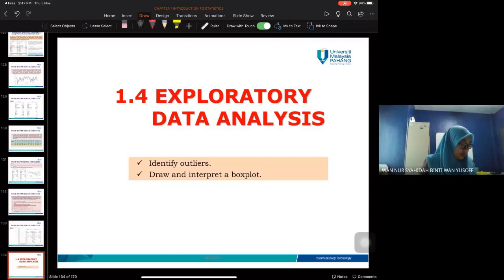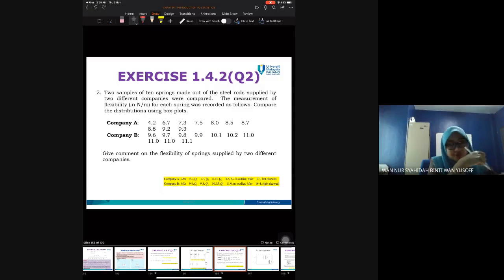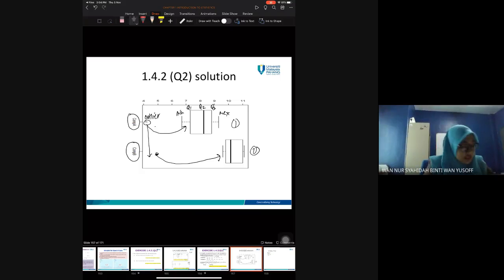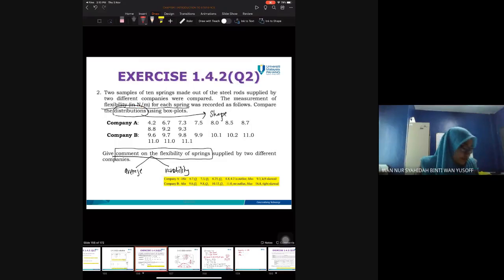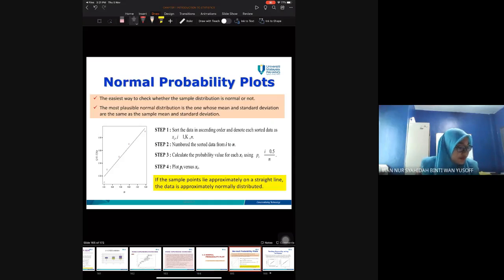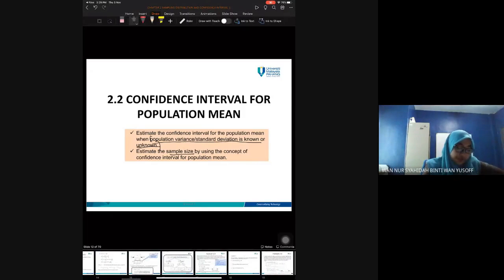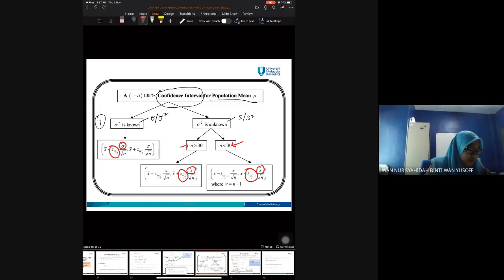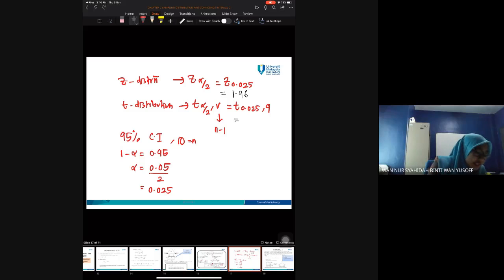Week 3_09G